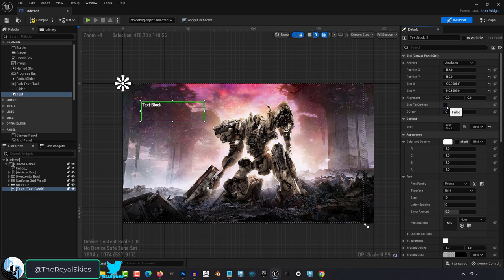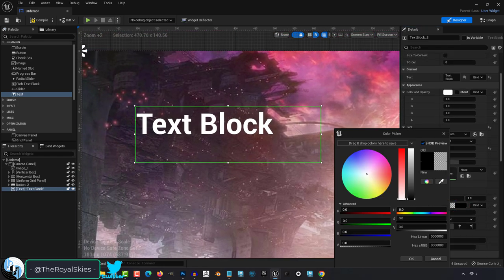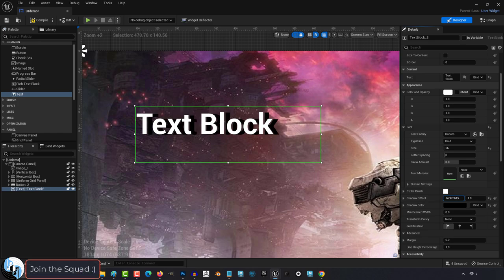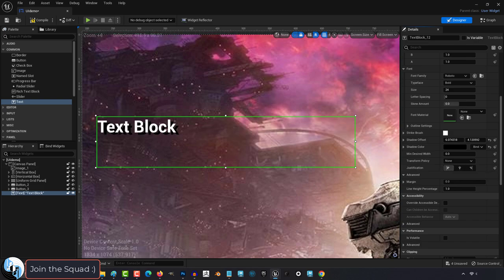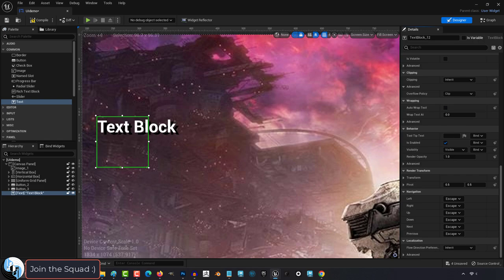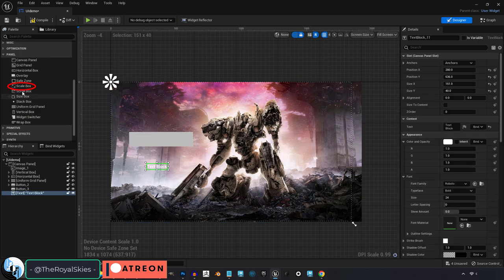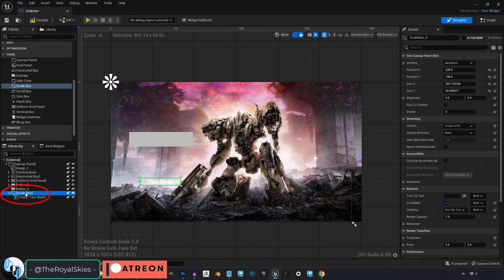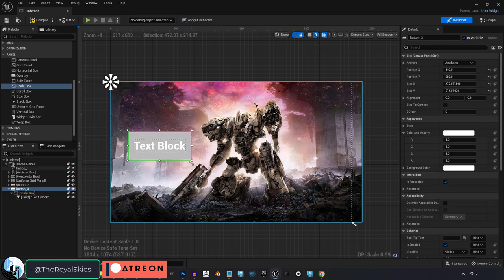Unreal-5 UI: Text-Boxes Explained(60 Seconds!!)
Here's the crash-course on how to use Text-Boxes in Unreal-5!!